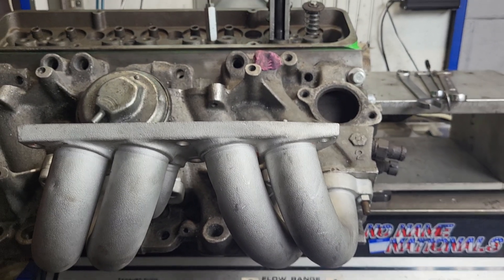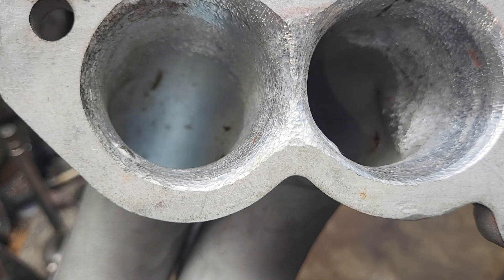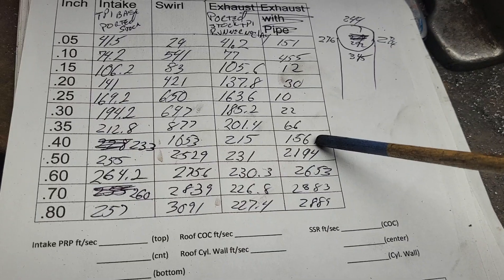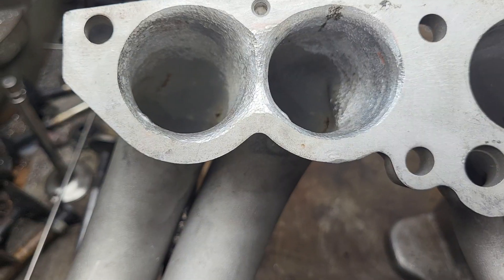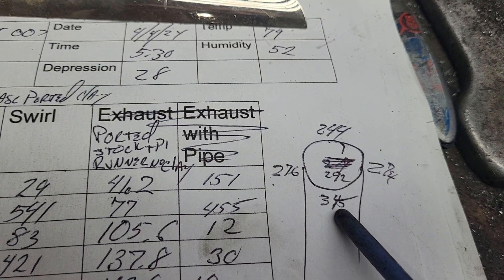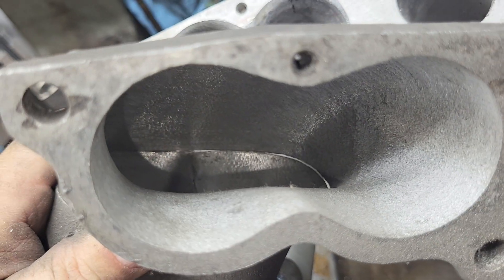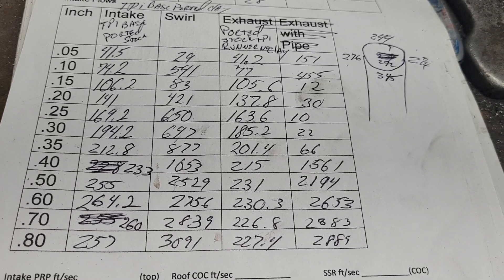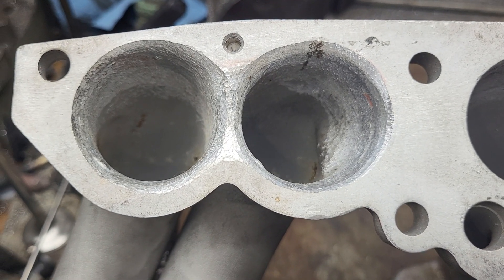High PerformanceTPI project, Baseline with ported stock runners. Better than you thought.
I forgot to measure the tubes ID. 1.5" = 1.77 sq" x 146 = 258cfm. We don't do that but interesting.